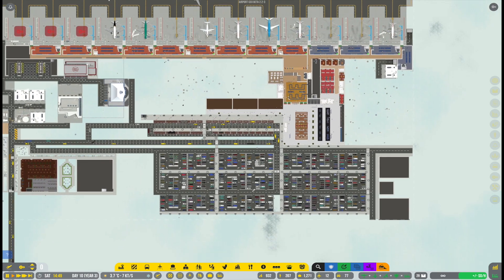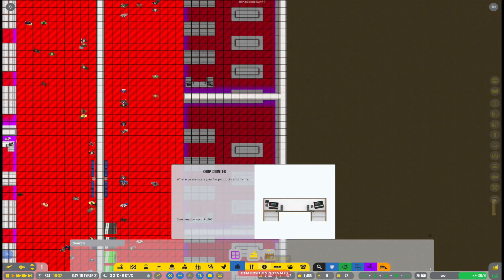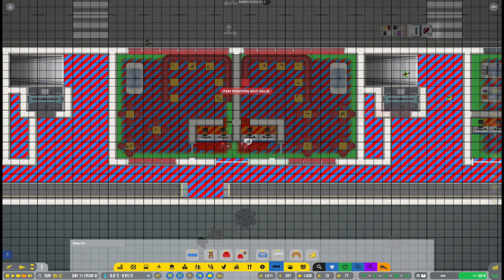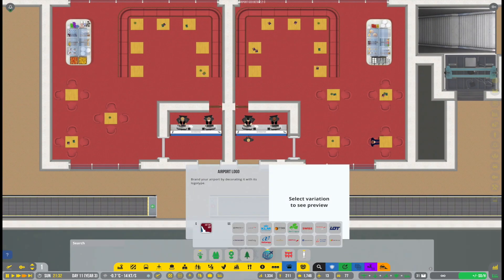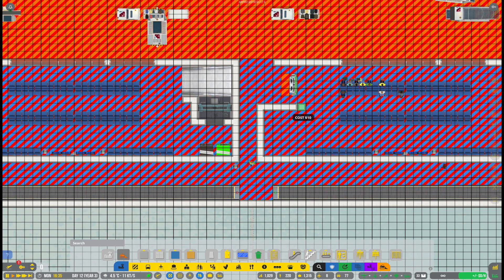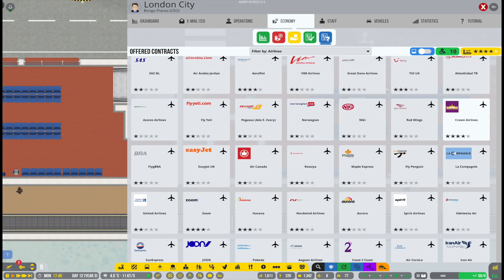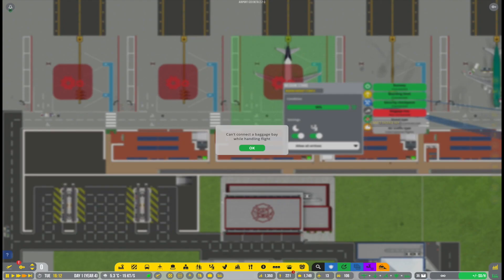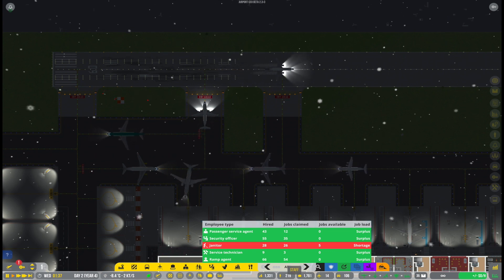Airport CEO | We're further expanding the airport! | S3E10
Feel free to let me know what you think about the video, any constructive criticism is very welcome.